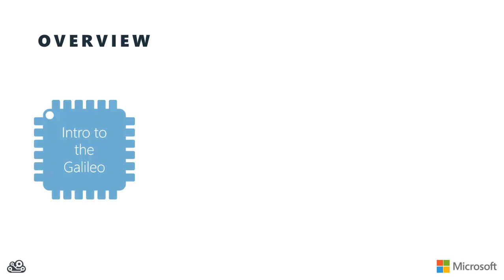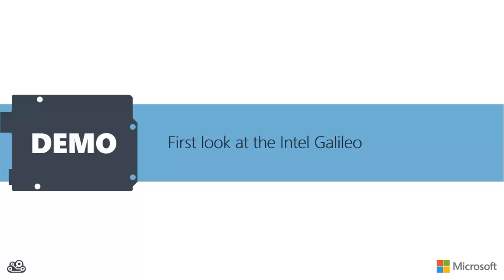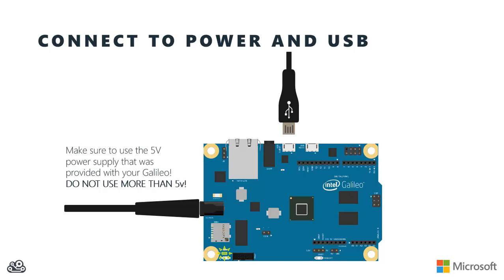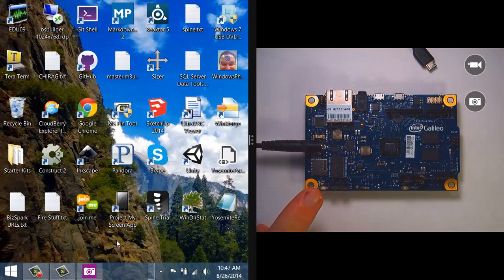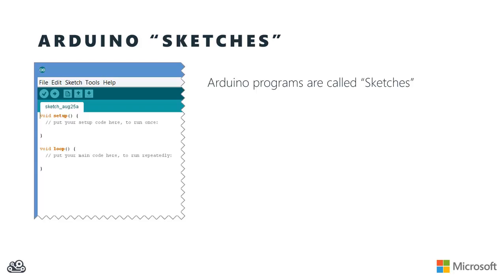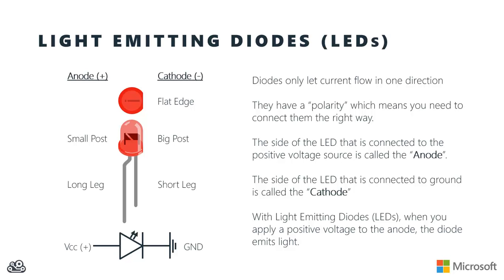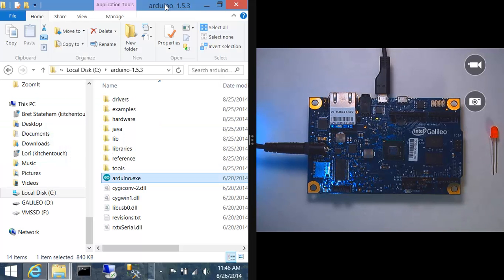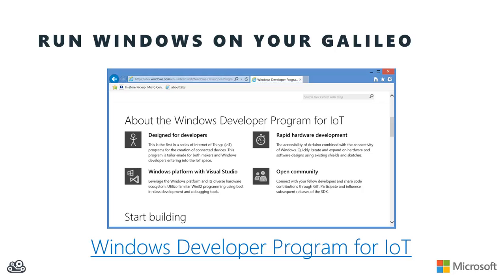Getting Started with the Galileo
Learn how to get started with the Intel Galileo Gen 1 boards.  We walk you through the entire process of getting a brand new Galileo setup, and help you run your first sketch on it!